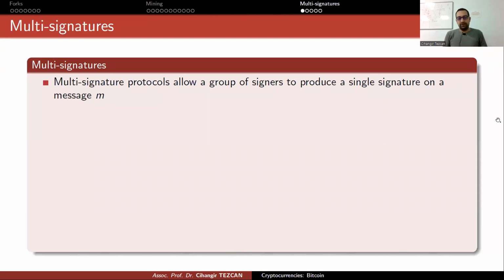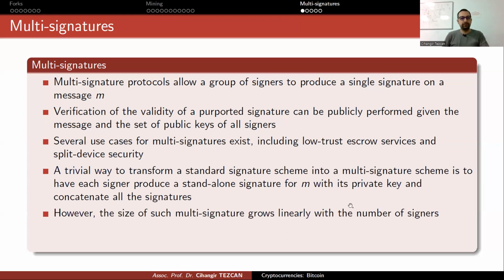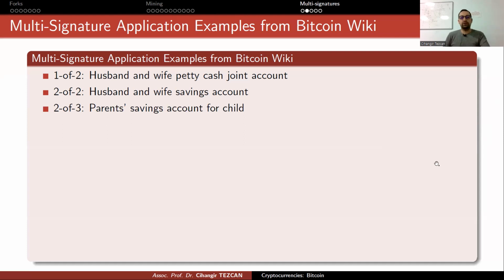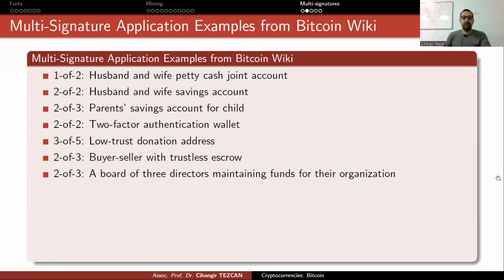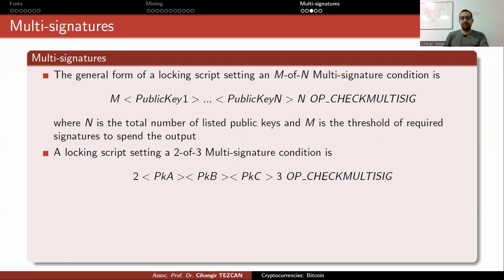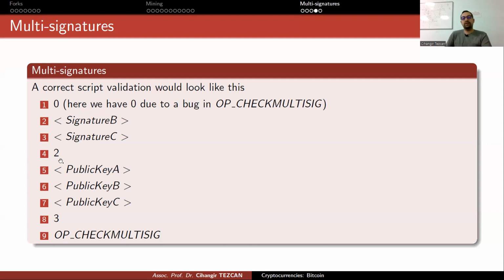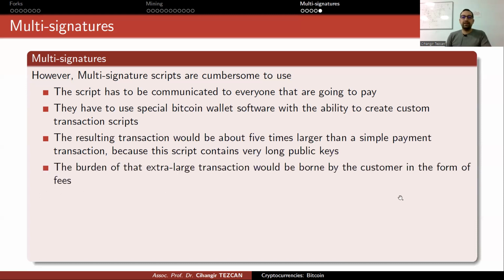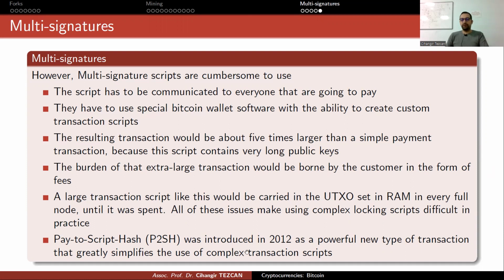Multi-Signatures in BITCOIN